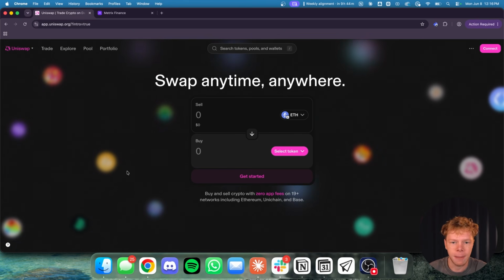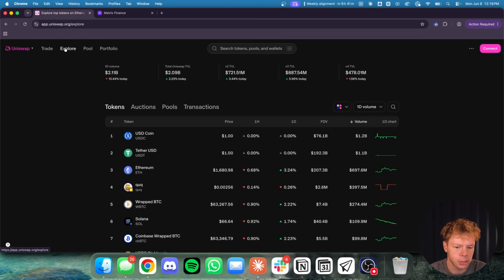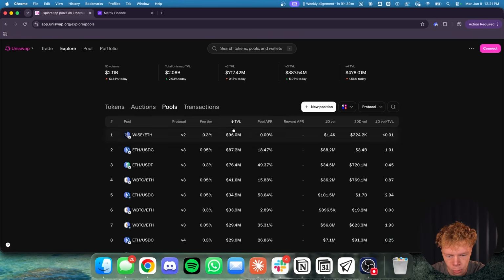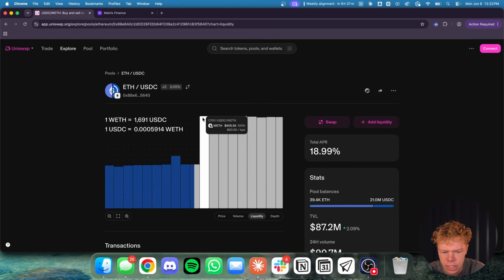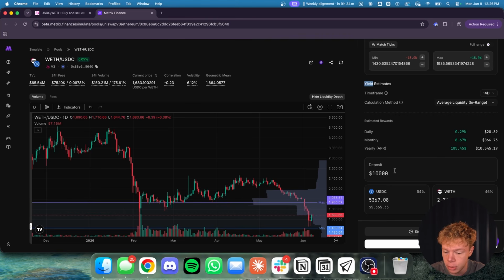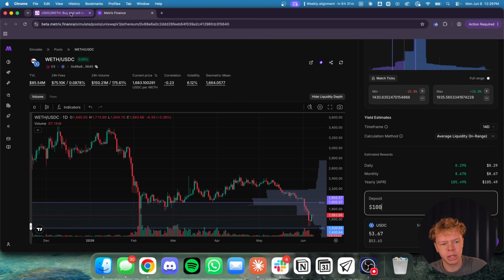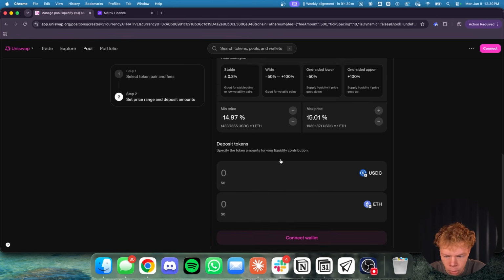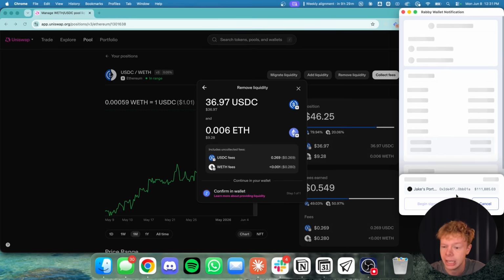How to Invest in Your First Uniswap Liquidity Pool (Step by Step)